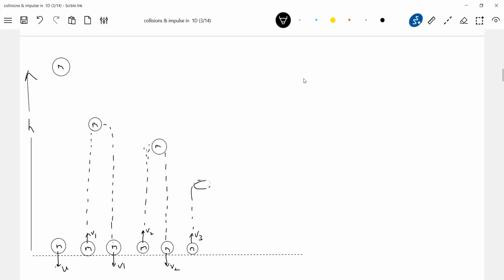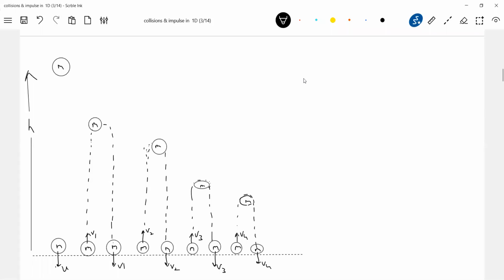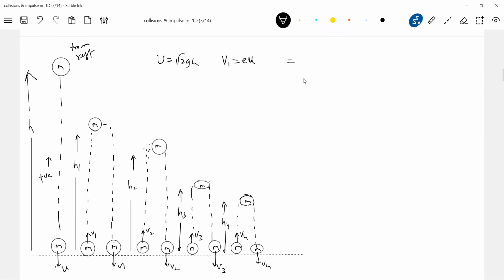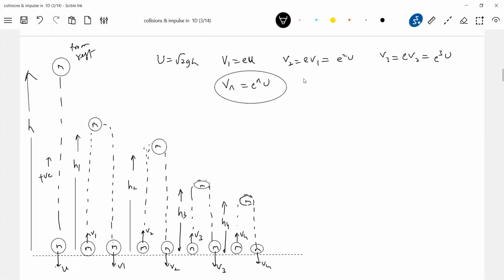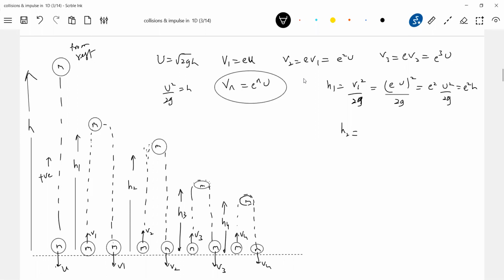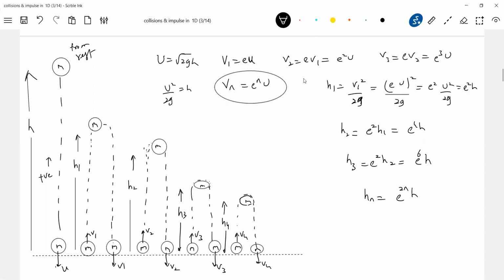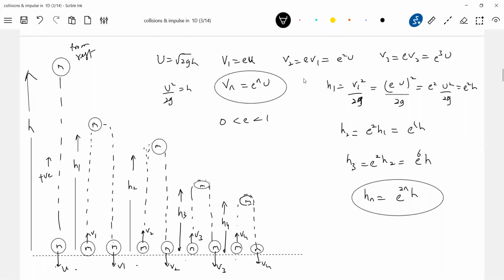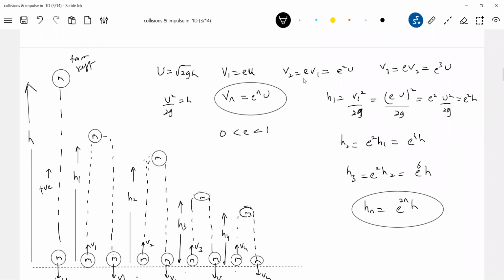11) Physics | Collision in 1d | A ball is dropped from height h on the ground. If the coefficient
of restitution is e, the height to which the ball goes up after it rebounds for the nth time is :   Physics | collisions in one dimension class 11  | JEE Main 2024 | JEE Adv |